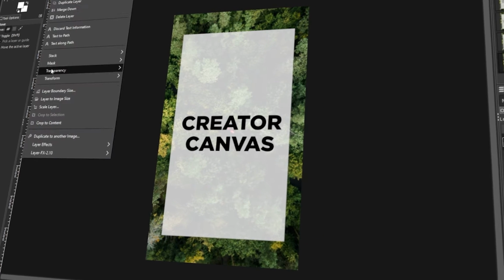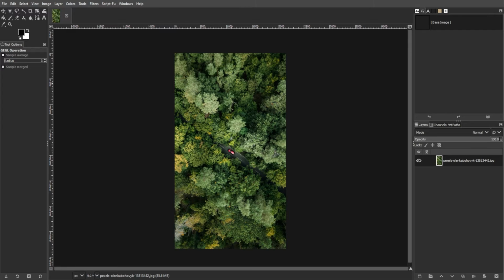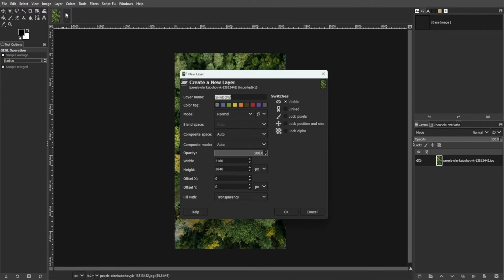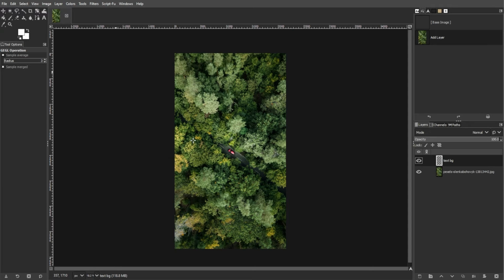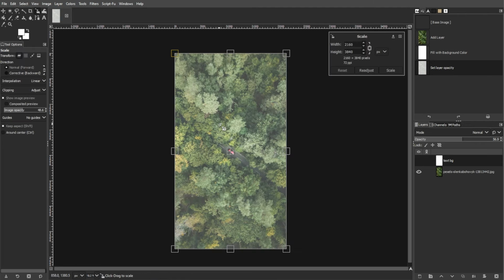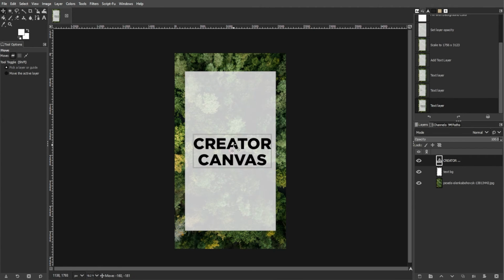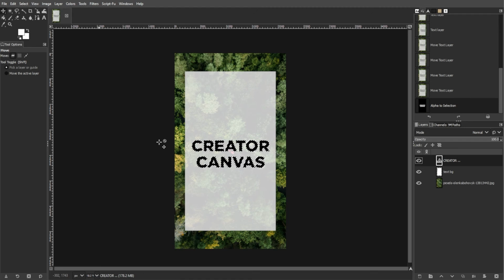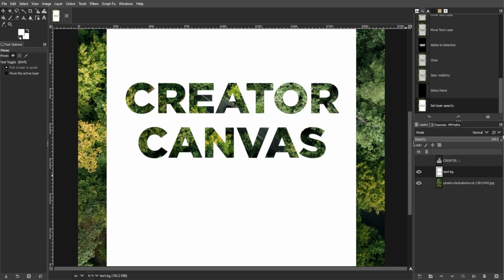How to Create 'See-Through' Transparent Text in GIMP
Create a see-through transparent text effect in GIMP! From text selection to adjusting opacity and blending modes, this tutorial covers everything you need to know to achieve a transparent text effect.